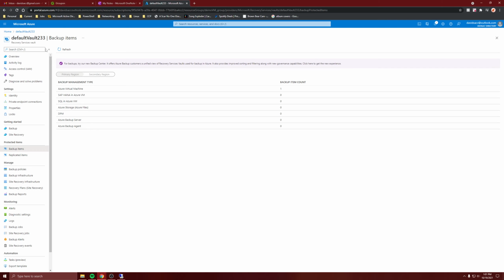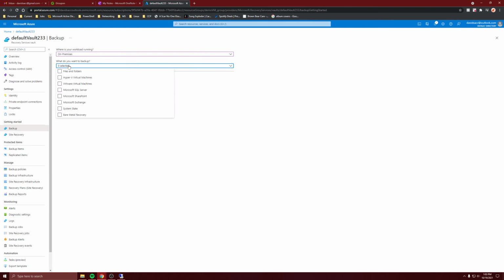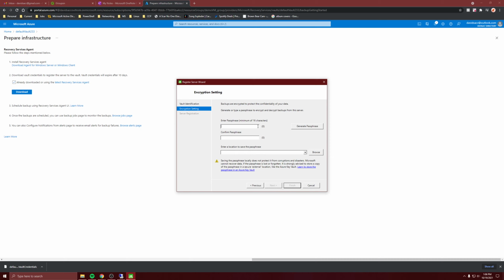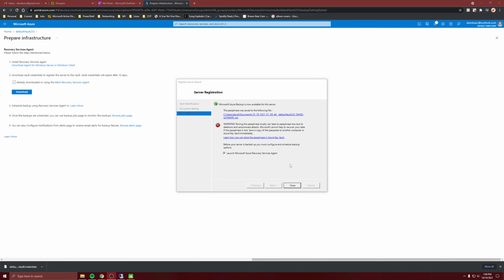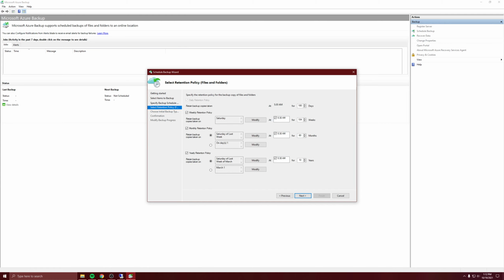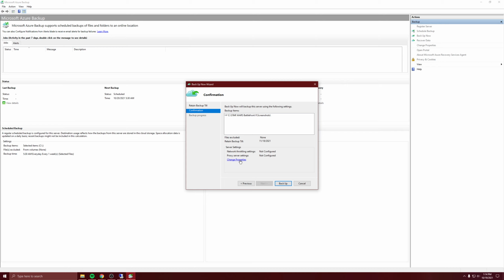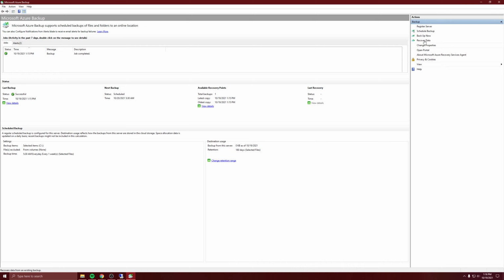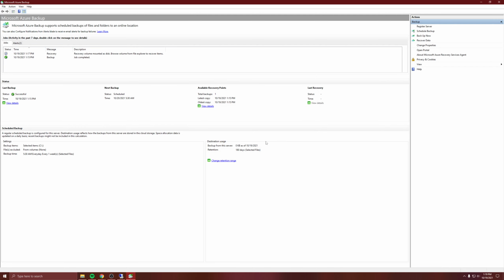Azure Backup - MARS Agent